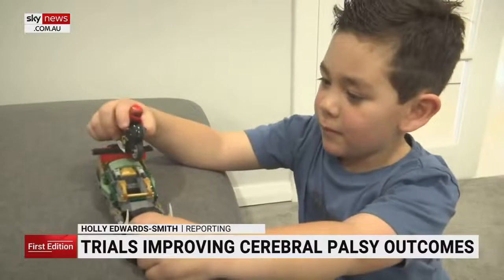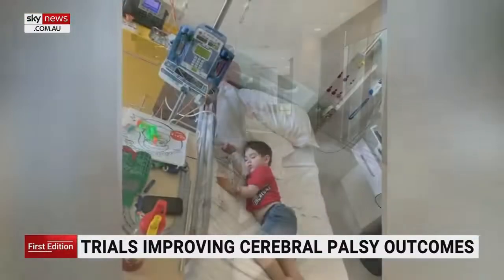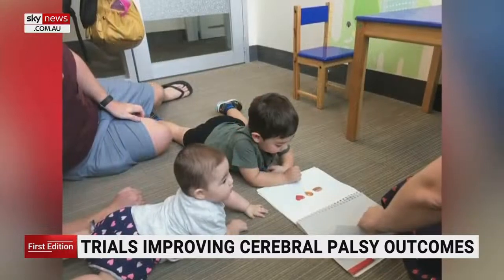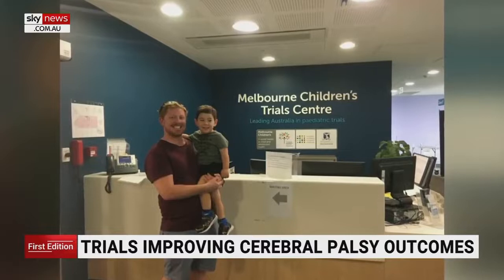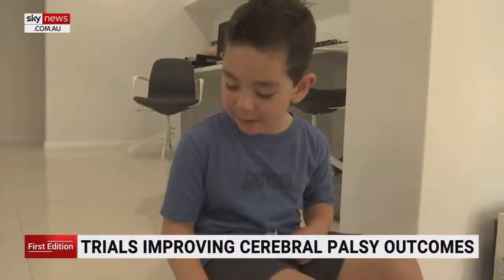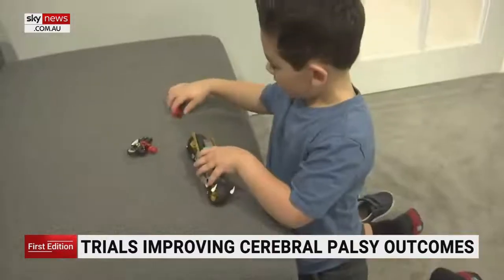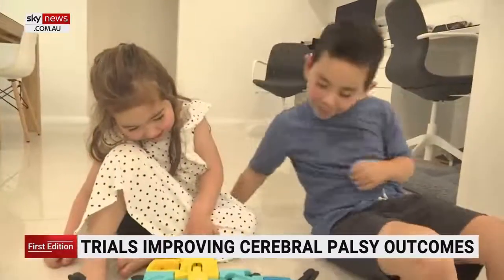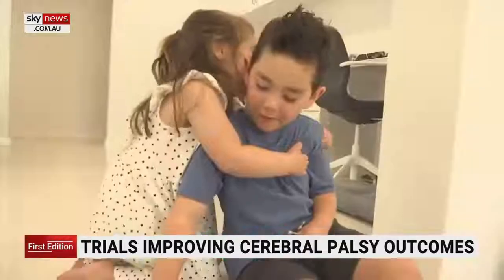Clinical trials improving cerebral palsy outcomes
See how one family saw big improvements in their child with the use of his sisters newborn stem cells.